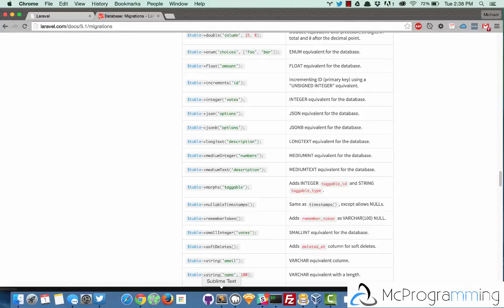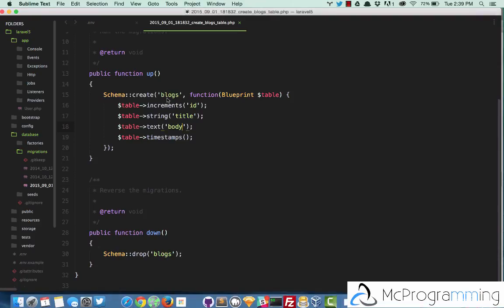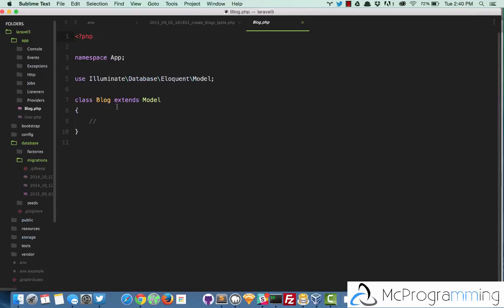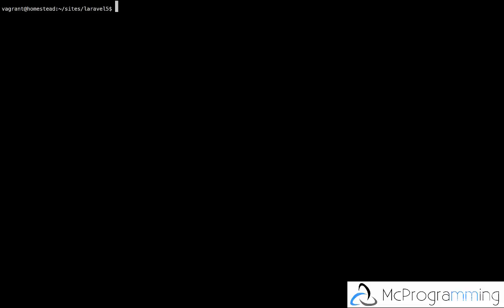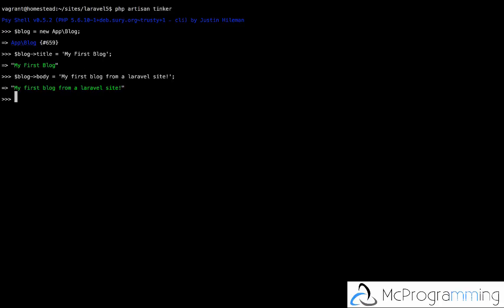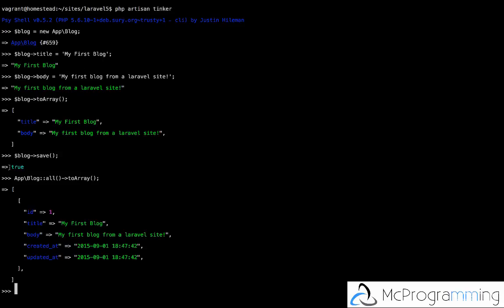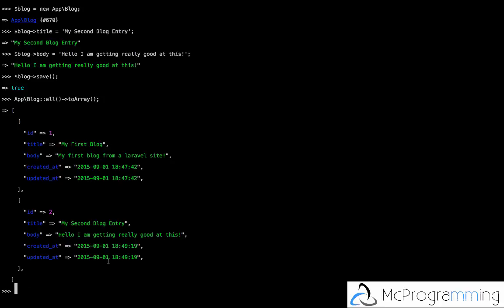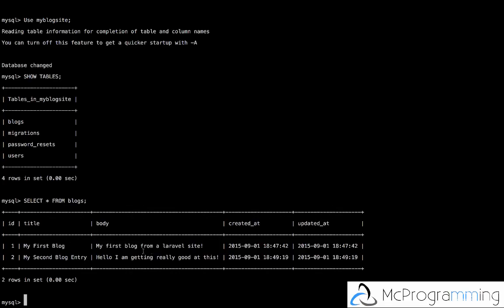Persist Data to the Database with PHP Artisan Tinker